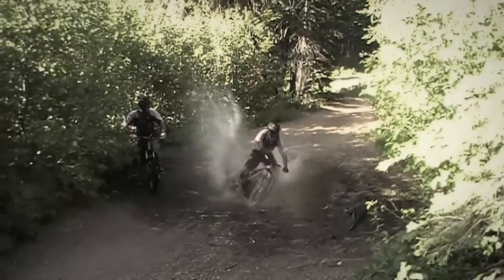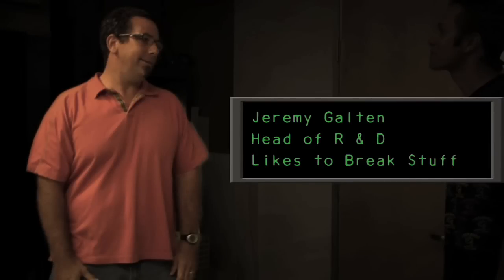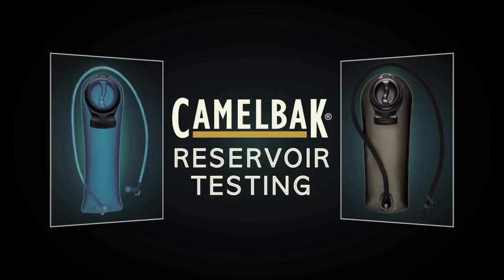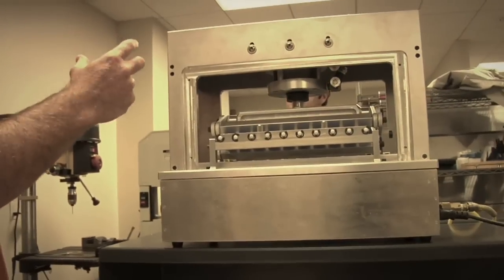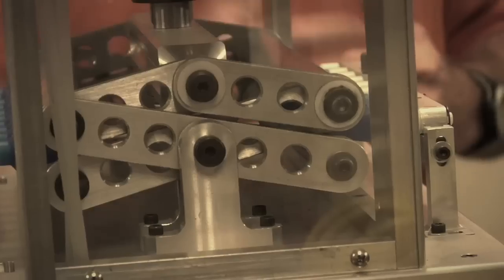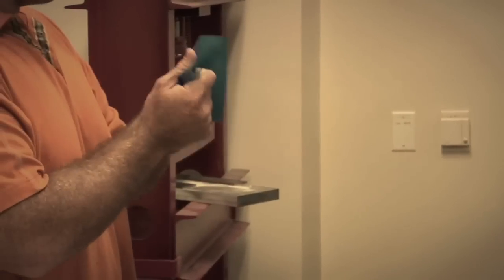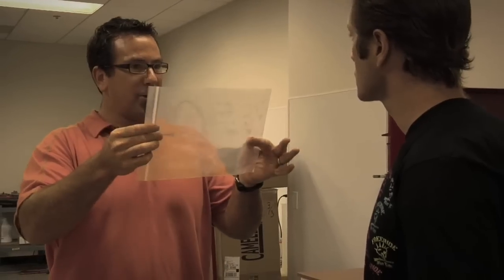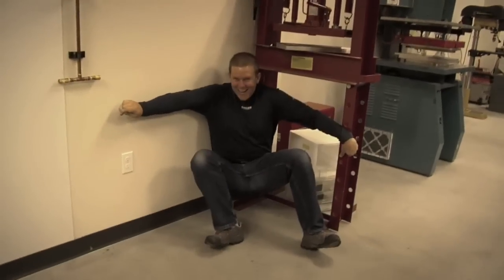CamelBak CoreTech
Watch this video featuring products available on eBags.com. Featured in the video: [1] CamelBak H.O.S.S. (Limited Time Offer) [2] CamelBak M.U.L.E. NV [3] CamelBak M.U.L.E. [4] CamelBak Chaos (Limited Time Offer) [5] CamelBak H.A.W.G. NV [6] CamelBak Mini-M.U.L.E.®